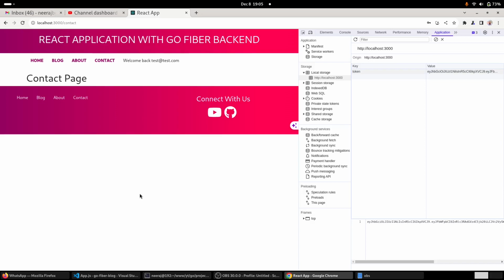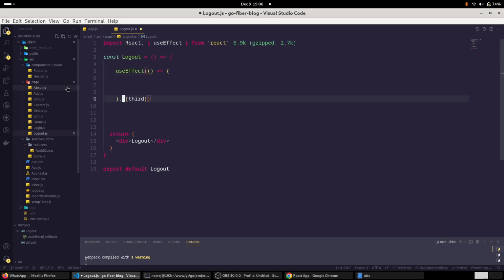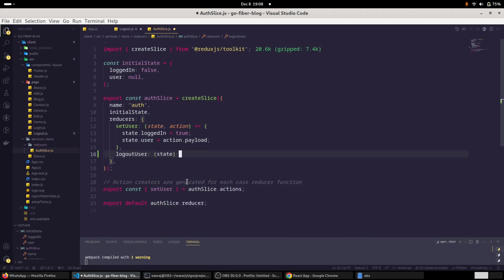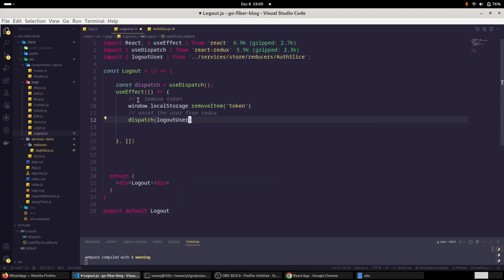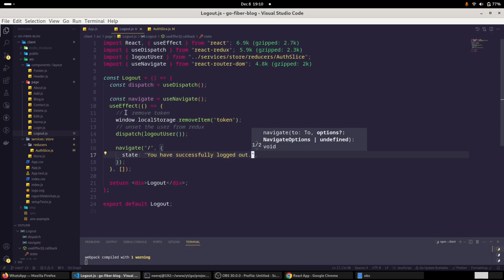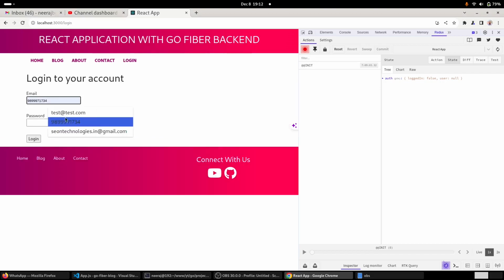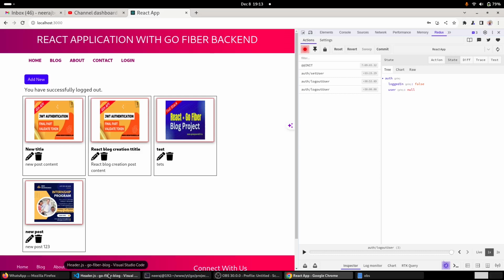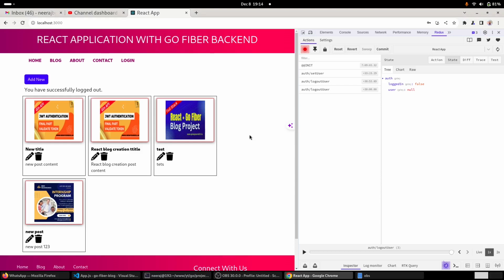User Authentication With React, Redux, Jwt And Golang | Full Stack Project | Grow Your Skill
User Authentication With Jwt, React, Redux And Golang | Full Stack Project - Part 6 | Grow Your Skill

In this session we will implement Logout functionality in our React Application.

This completes the User Authentication with React, Redux, Jwt and Golang backend.

Jwt Authentication with React and Gin
jwt authentication in golang
full stack project
golang
golang tutorial 2023
Golang project
full stack project with react and golang